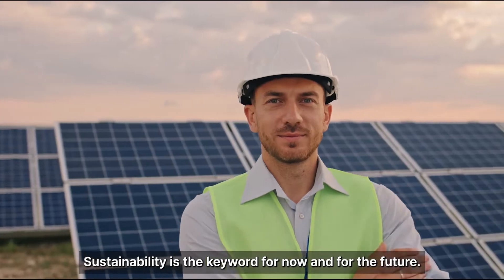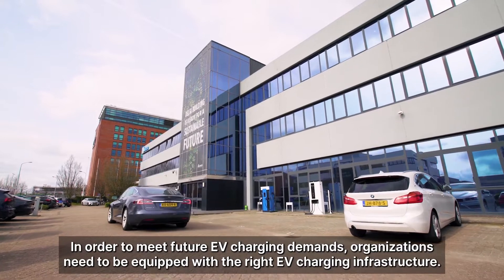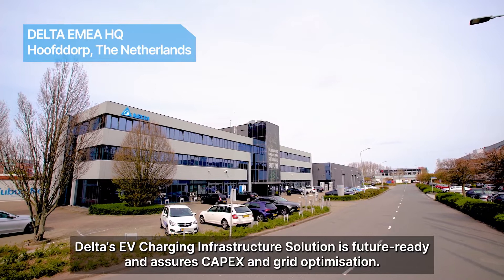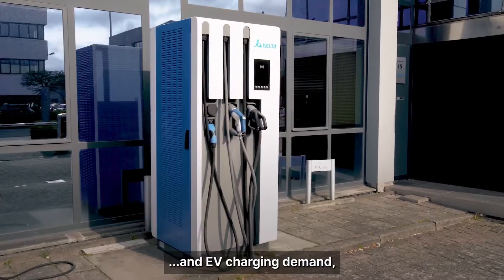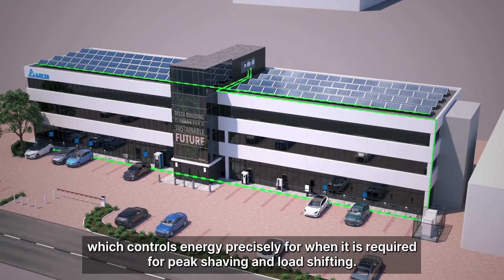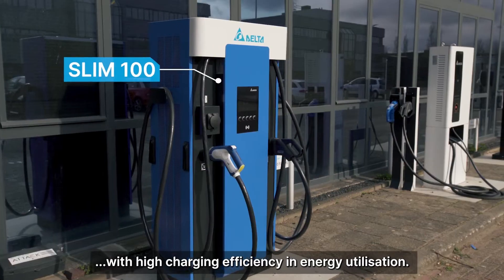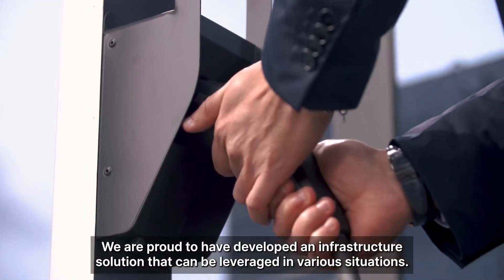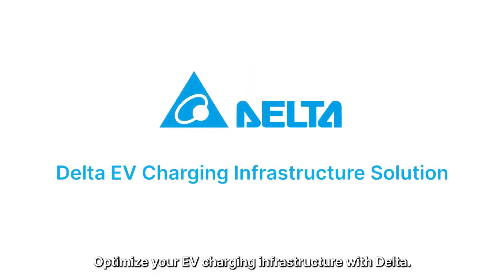Delta Unveils its EV Charging Infrastructure Solution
Delta has unveiled its Electric Vehicle (EV) charging infrastructure solution at its EMEA headquarters in Hoofddorp, the Netherlands. In response to the growing need for EV charging facilities to cater for the increasing number of EV users - and to ease the impact on the existing infrastructure and power grid for facility managers of venues including hotels, commercial buildings, offices and more - Delta’s EV Charging Infrastructure Solution offers a fully integrated set up including EV chargers, PV inverters, energy storage systems and energy management systems.

With this installation at Delta’s 35-year-old building in Hoofddorp, it has demonstrated that diversifying the power source and managing charging peak hours is key to developing effective building and energy management systems at sites with existing electricity infrastructures. As such, the building’s total energy cost has been reduced by 5% even with the installation of 16 AC and DC EV Chargers.